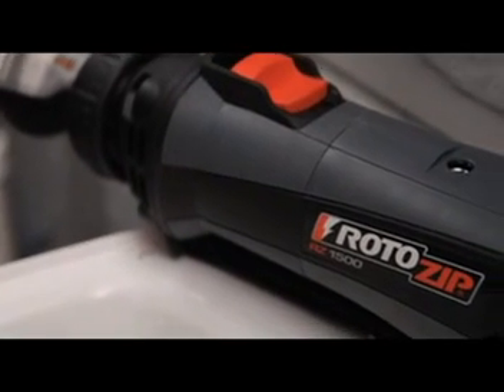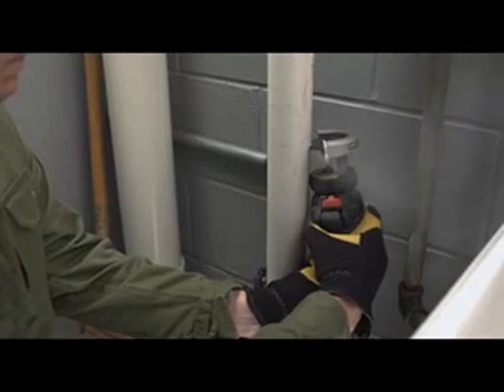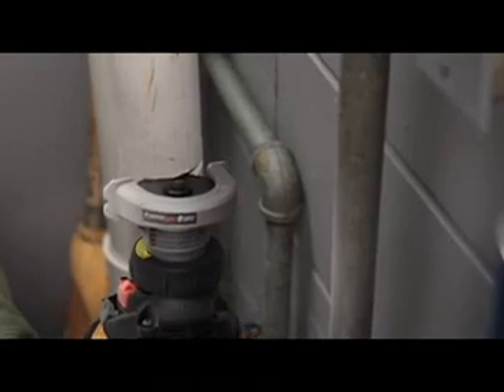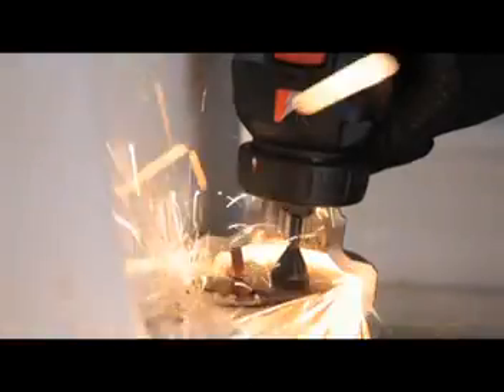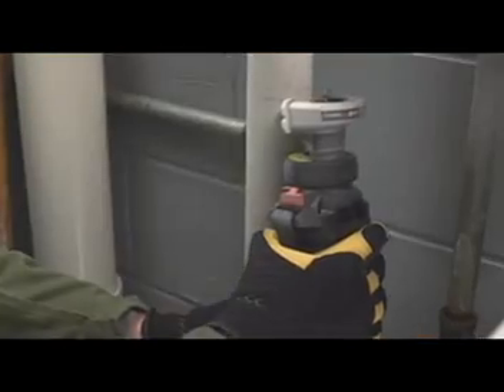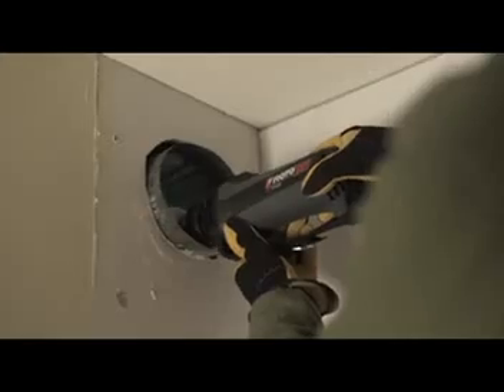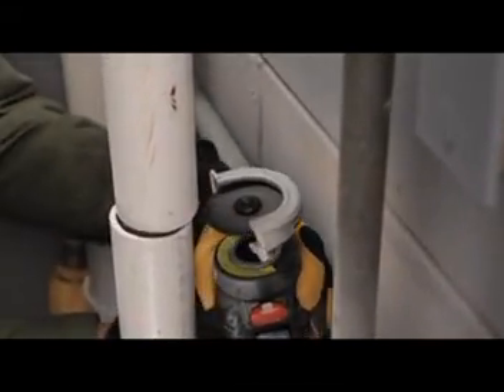An Over of the RotoZip Direct Drive Attachment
The Direct Drive Attachment is specifically designed for difficult cuts in tight spaces.  It attaches directly to your RotoZip Spiral Saw, and making difficult cuts fast.